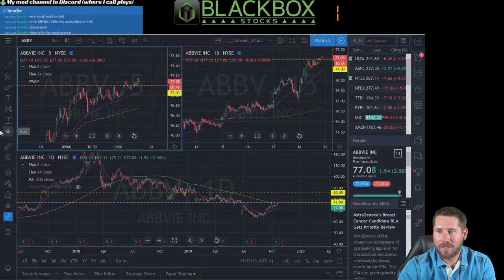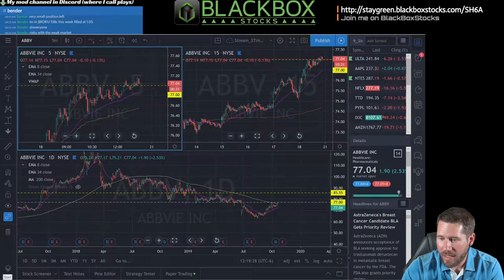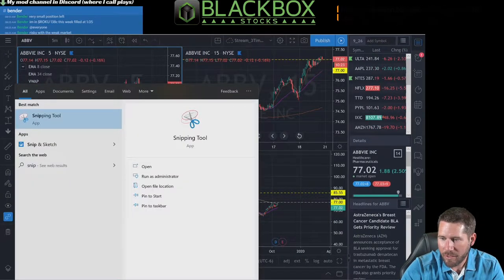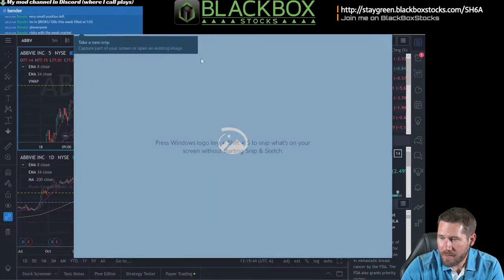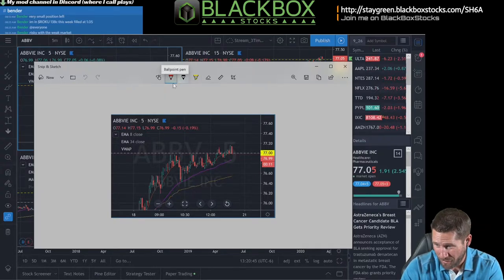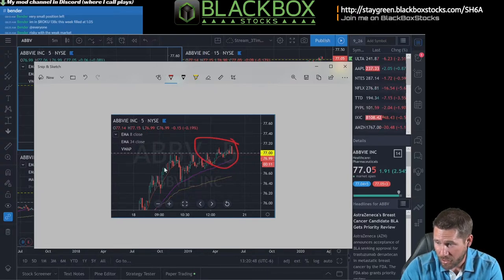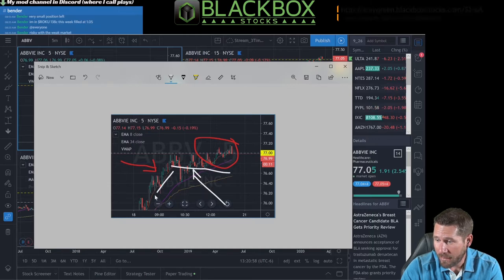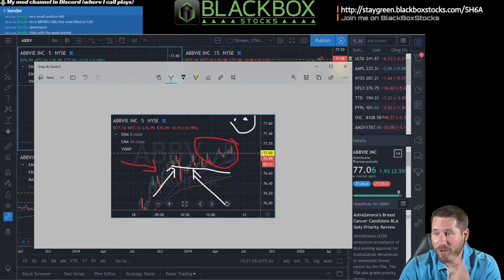Benders Behind the Box - How to use Snip and Sketch in Windows